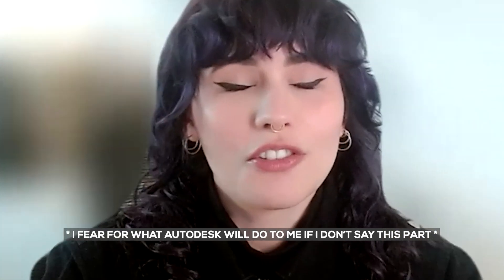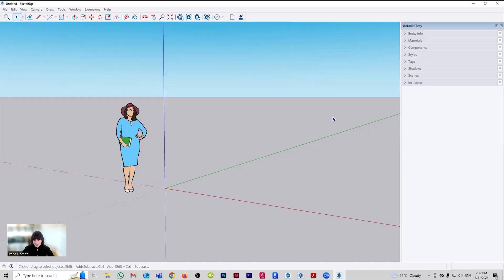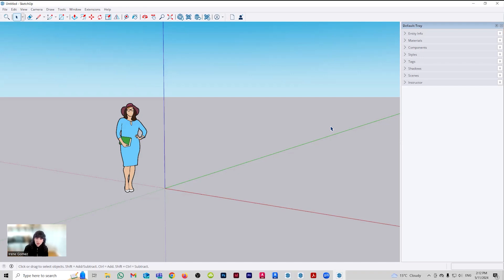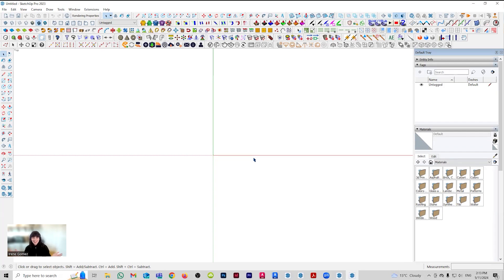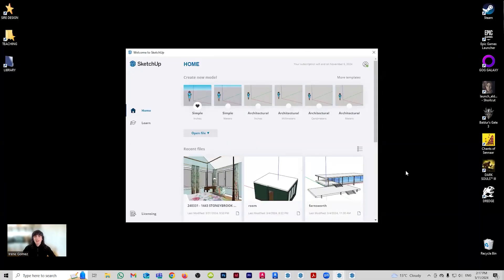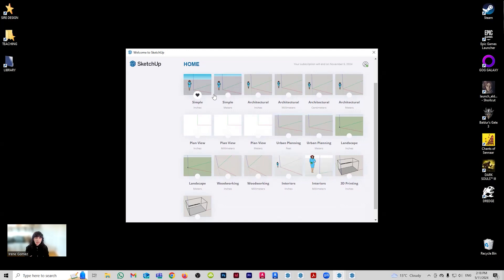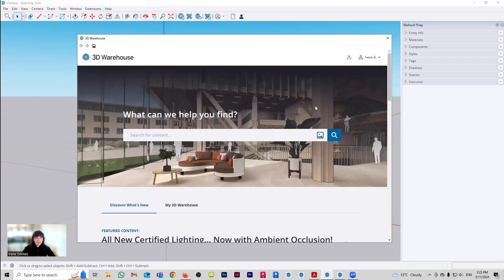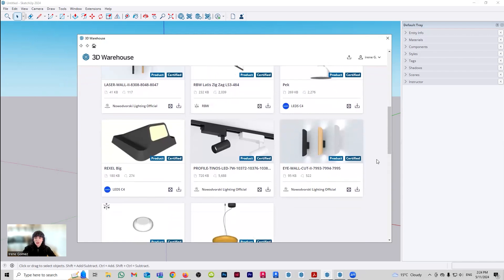Why is Sketchup such a big deal for Interior Design?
In this video I will explain the origins of Sketchup and how they have helped cement this program within not just the Interior Design industry, but as an overall fan favorite.

TIMESTAMPS:
0:00 - Intro
0:40 - History of Sketchup
2:30 - Customizable complexity
4:16 - A software for everyone
6:09 - Sketchup's limitations
9:04 - Sketchup's 3D Warehouse!!!
9:17 - Outro